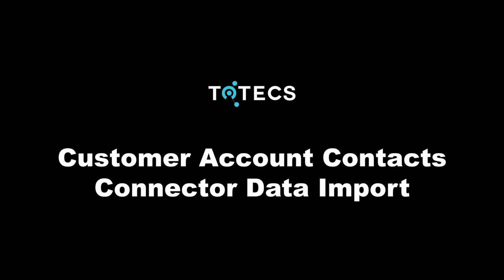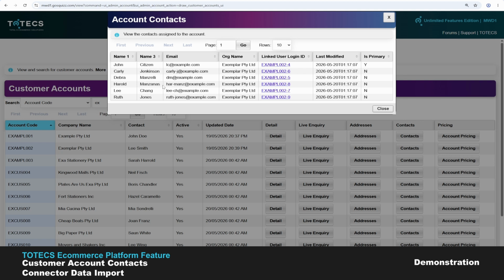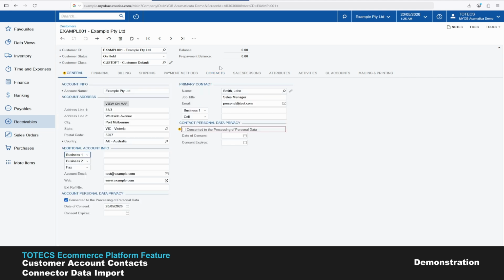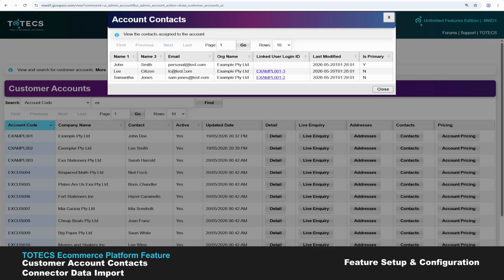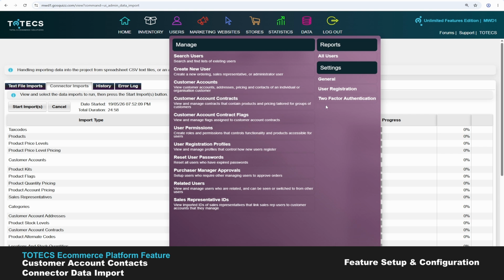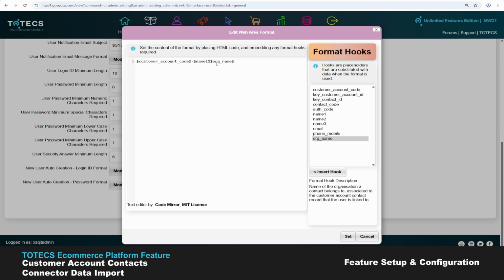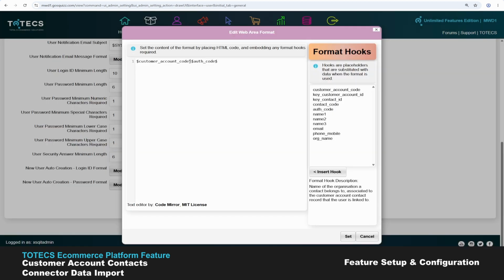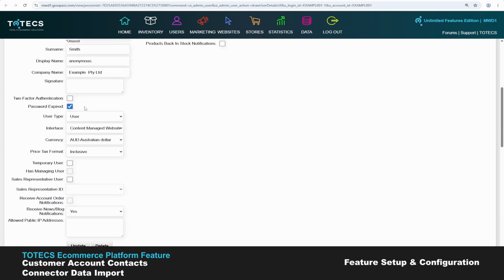Import Customer Account Contacts And Automatically Create Users From Connected Business Systems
In the 18.02 TOTECS platform release, a new feature was added where a new data import named "Customer Account Contacts" has been created that can import a list of contacts that are assigned to each customer account from the Connector software. The data import can create and update a list of contacts assigned to each customer account, as well as deactivate contact records that are no longer being imported. . Additionally the data import can optionally create new users for each customer account contact record, and link the contact record the each new user.This allows multiple people associated to each customer account in connected business systems to have a user automatically created for them. If the contact is removed the connected system, then the data import can optionally deactivate the user who's linked to the contact record.

After logging into the Administration Centre, under the Data menu, within the Data Imports interface, under the Connector Imports tab, a new data import type labelled "Customer Account Contacts" displays. If selected and the Start Import(s) button is clicked on, the data import will call the Connector software to run its Customer Accounts Contacts data export to retrieve the contact data, then import it into the project.

00:00 Feature Overview
01:15 Demonstration
03:57 Setup and Configuration
10:49 Conclusion